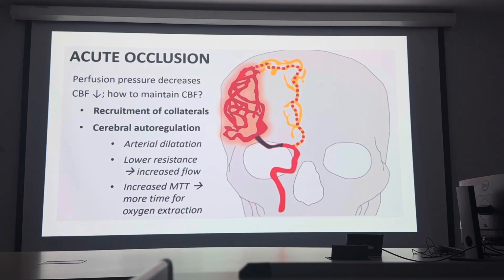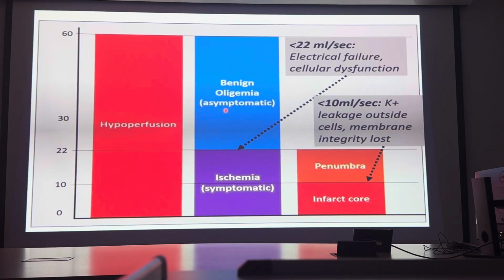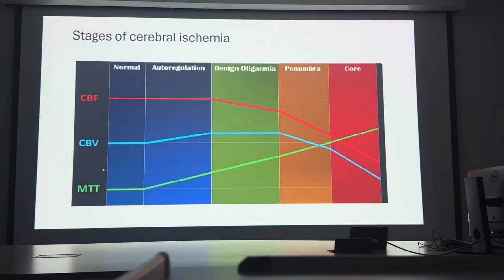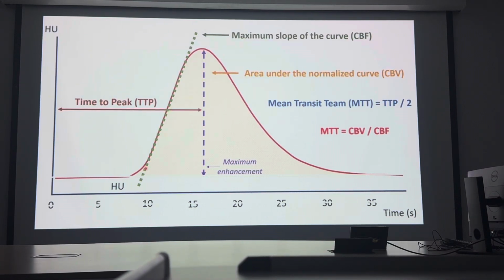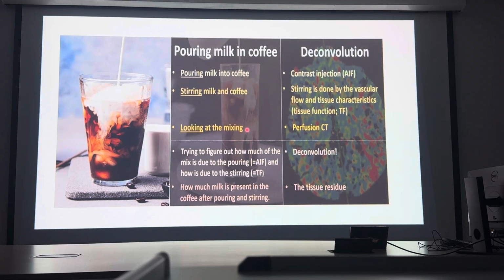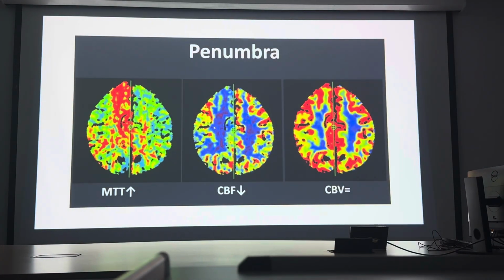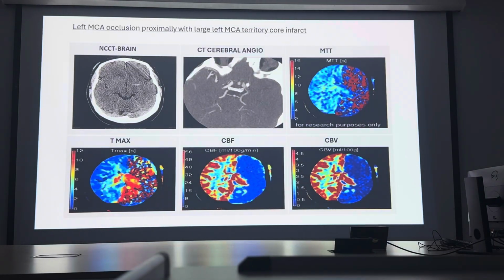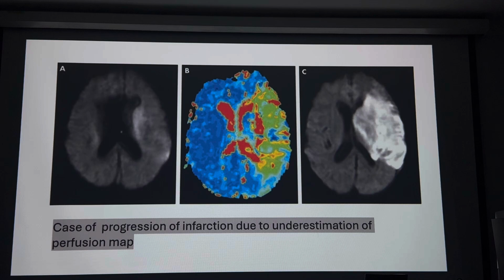CT PERFUSION; pathophysiology and colour mapping interpretations.